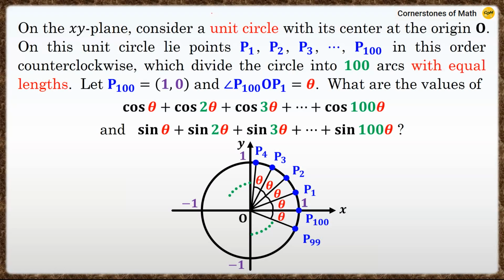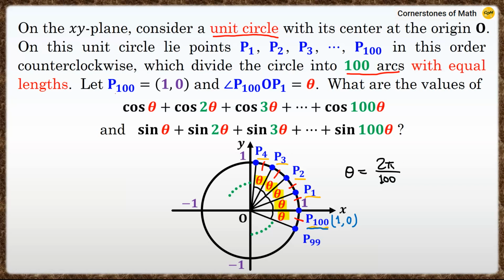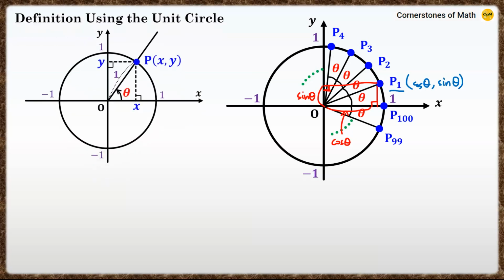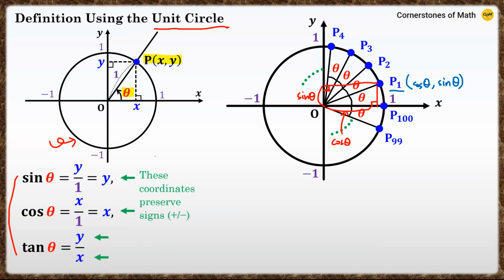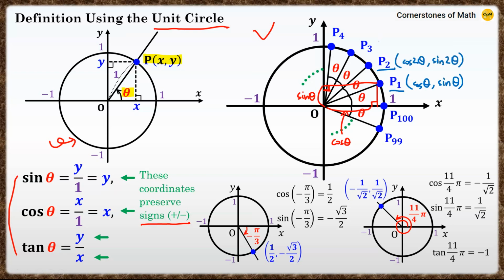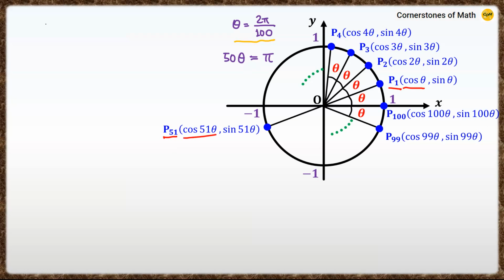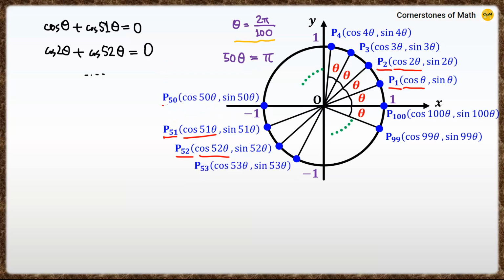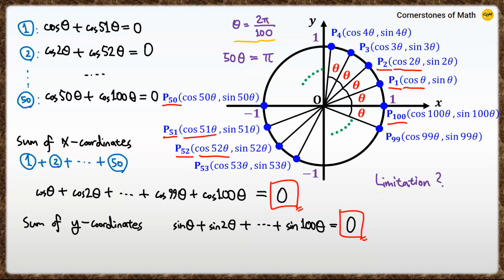100 Points on a Unit Circle + Trigonometric Sums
Suppose that the unit circle is divided into 100 arcs with equal lengths.  Each arc has a central angle θ.  Then what would be the value of cosθ+cos2θ+...+cos100θ and sinθ+sin2θ+...+sin100θ?

Let us find the value of these sums while reminding ourselves some important concepts such as symmetry on a coordinate plane and the unit circle definition (generalized definition) of trigonometric functions.

Tuesday:  Obviously, the generalized identities.  This upcoming video is actually quite EPIC, featuring more than one method, so don't miss this one!

BGM at the end:  Dramatic Swarm by Doug Maxwell